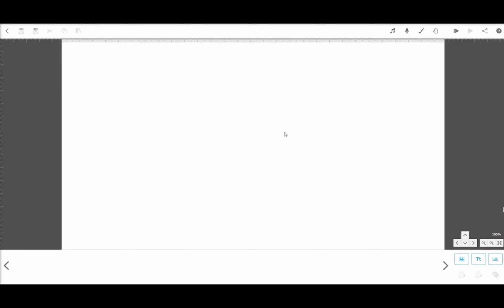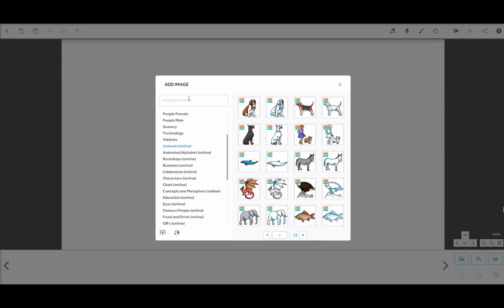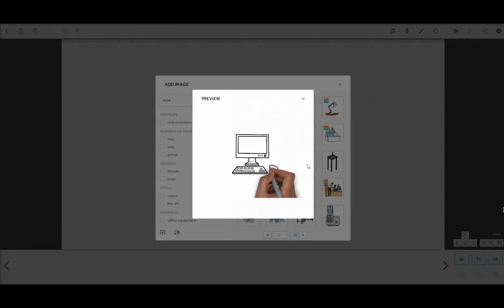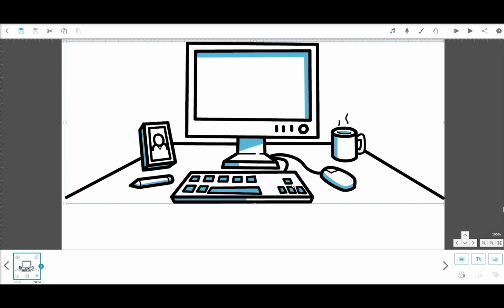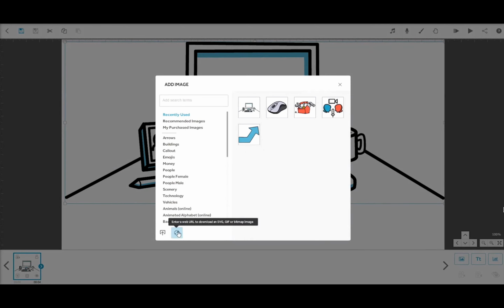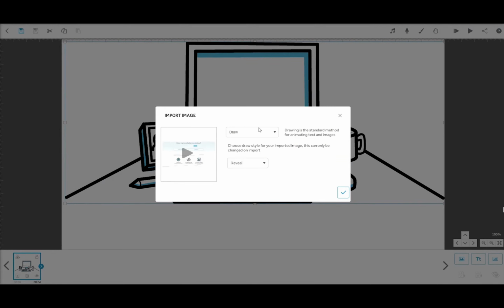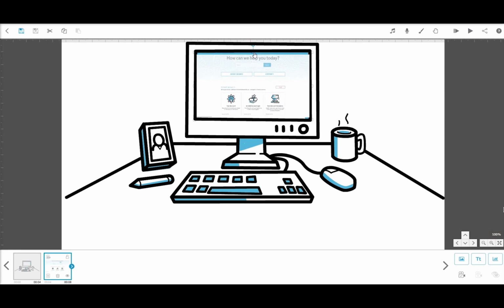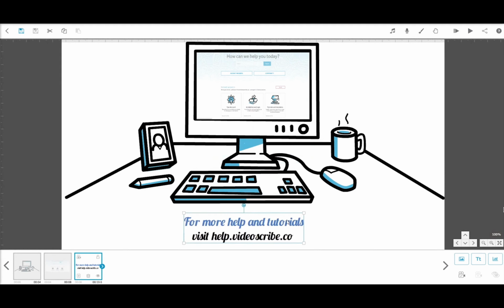Videoscribe Tutorial 1: Create & save your first scene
Hey I Believe In You